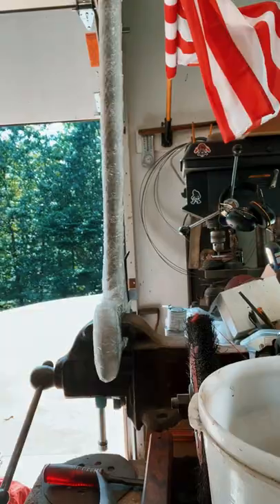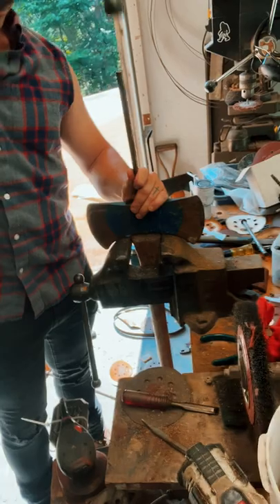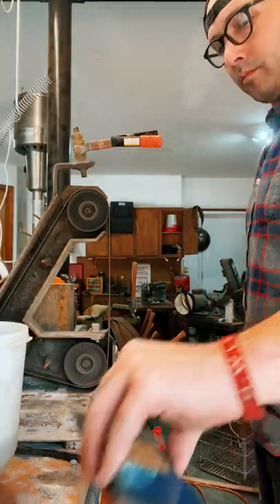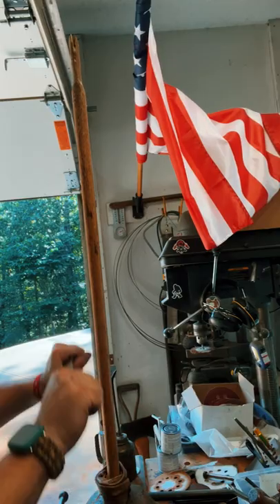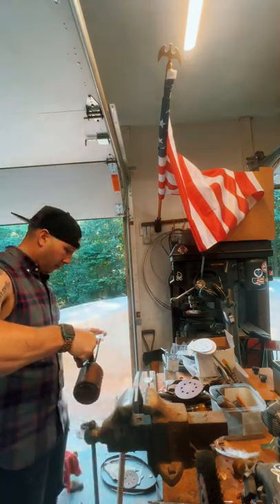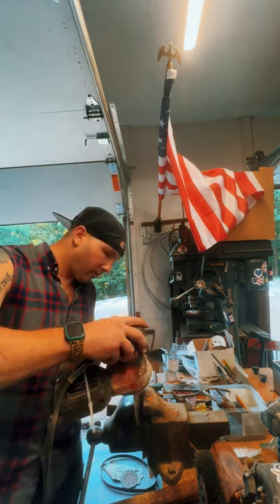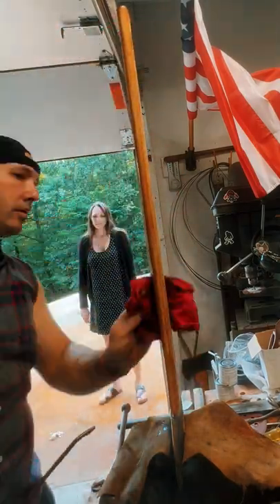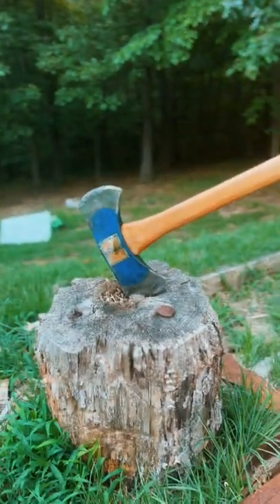Collins Homestead axe restoration (voiceover)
Collins Doublebit Homestead axe restoration with voiceover.